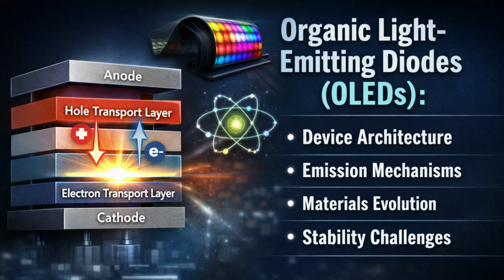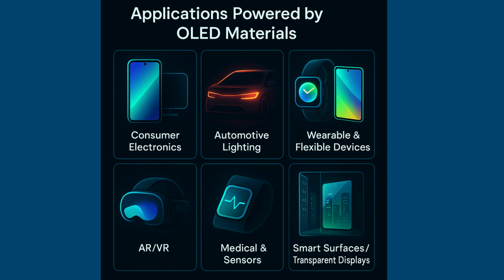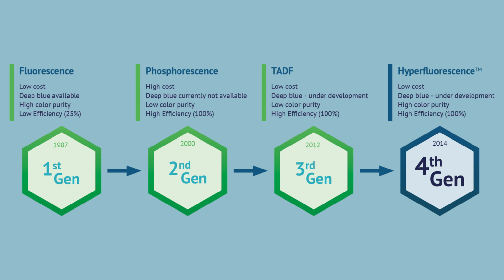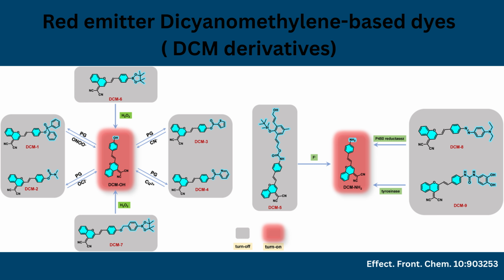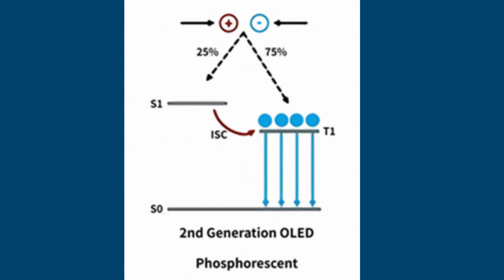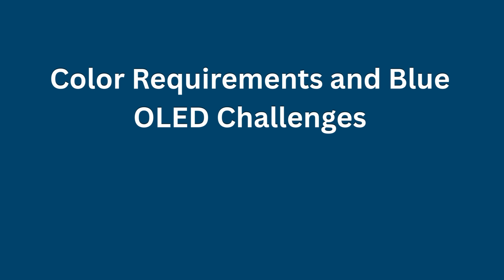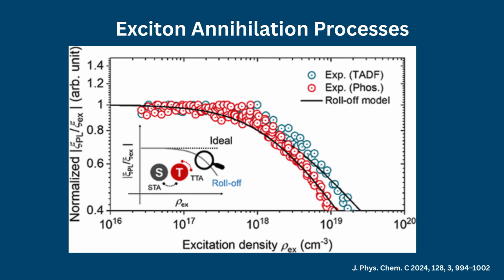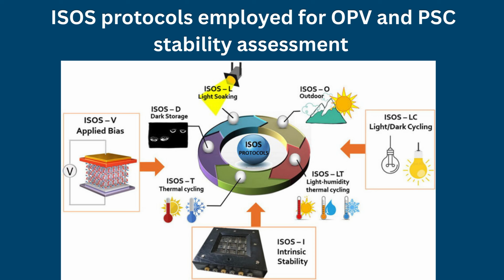Organic Light-Emitting Diodes(OLEDs): Materials Evolution, Stability Challenges & OLED Blue Problem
OLEDs are multilayer thin-film optoelectronic devices composed of organic semiconductors sandwiched between two electrodes.

00:00 - Introduction
01:48 - Device Architecture and Working Principle
02:48 - Evolution of OLED Generations
06:45 - Color Requirements and Blue OLED Challenges
08:56 - Device Lifetime and Standardization